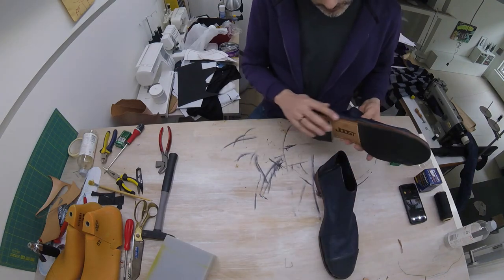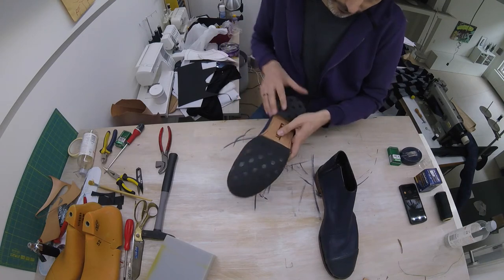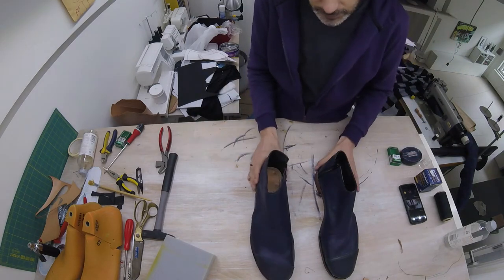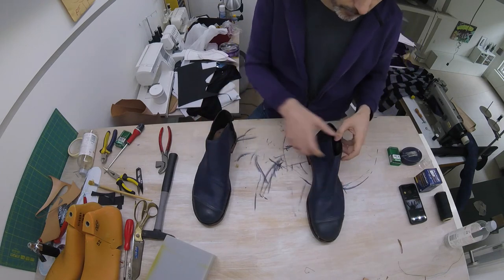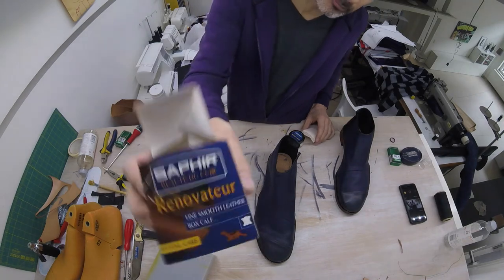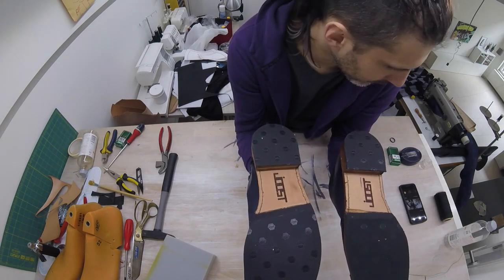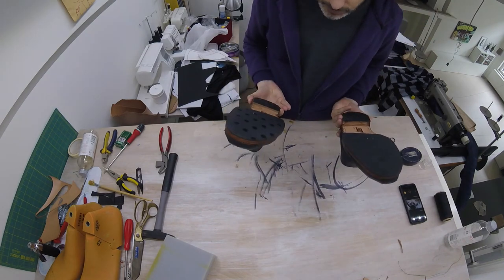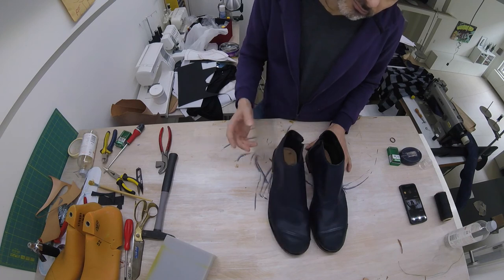Shoes from scratch 25/25 : Finish and polish